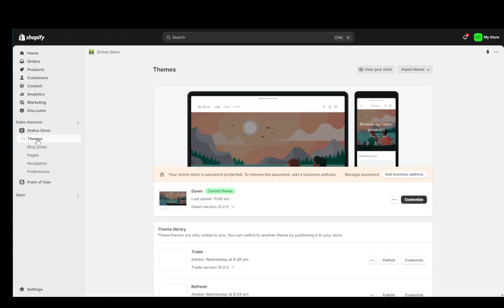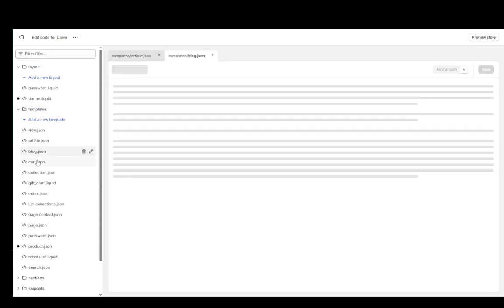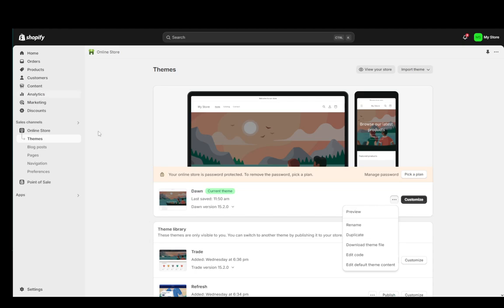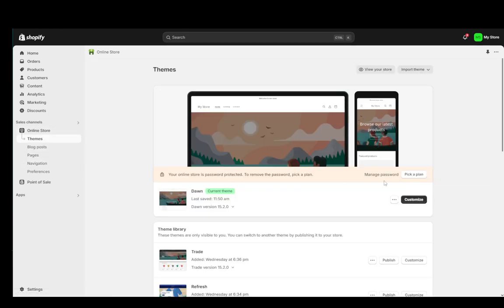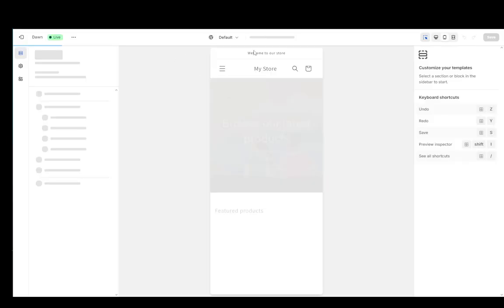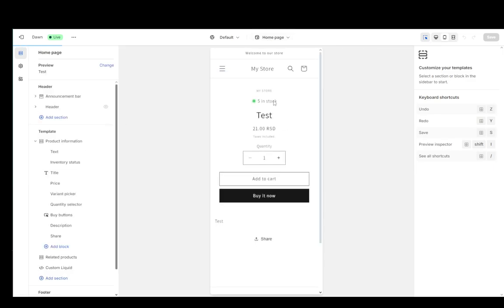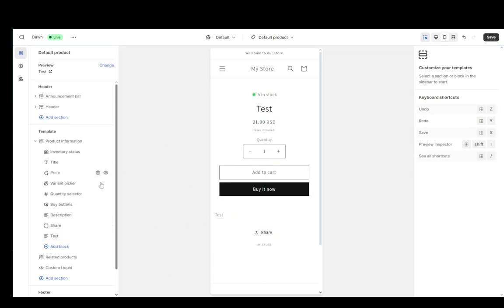How To Edit Shopify Page Templates Tutorial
Today we talk about edit shopify page templates,shopify tutorial,shopify themes,how to set up a shopify store,shopify store setup